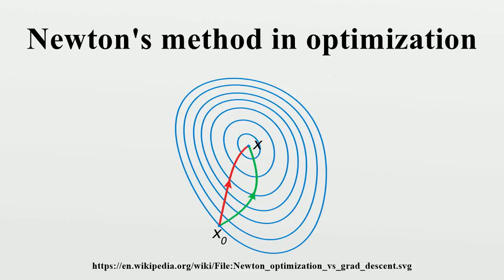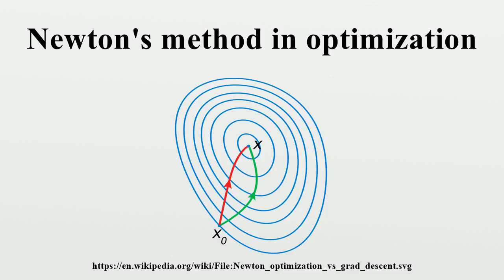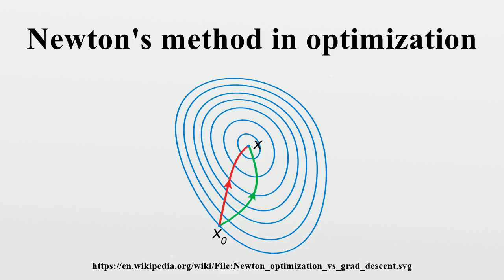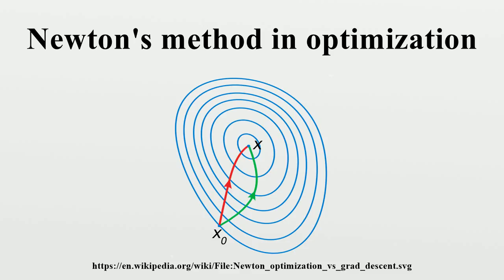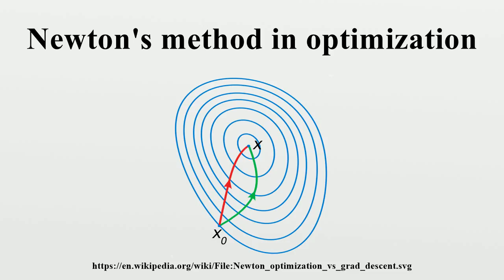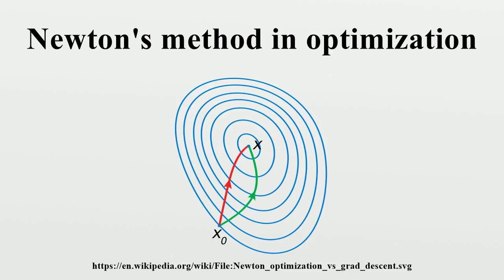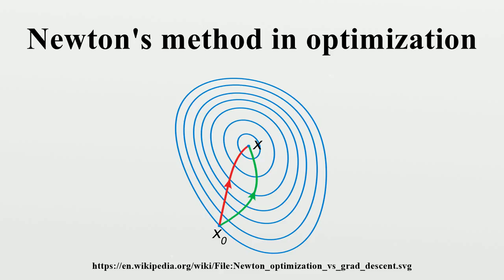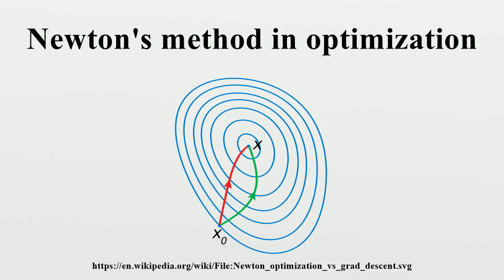Newton's method in optimization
In calculus, Newton's method is an iterative method for finding the roots of a differentiable function f (i.e.solutions to the equation f(x)=0).

Image-Copyright-Info
Image-Copyright-Info